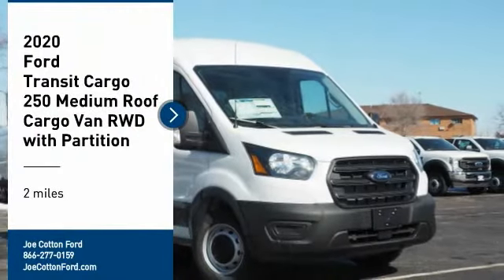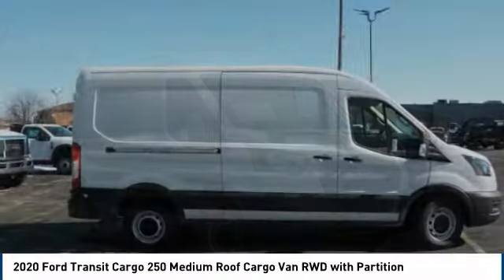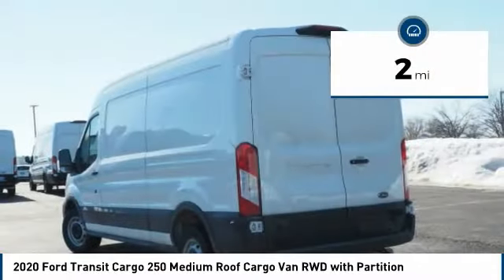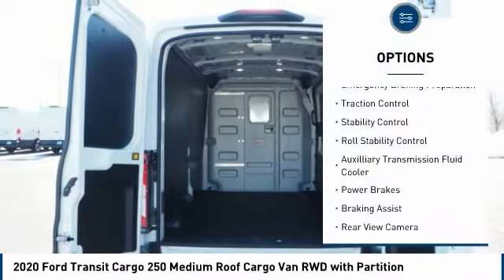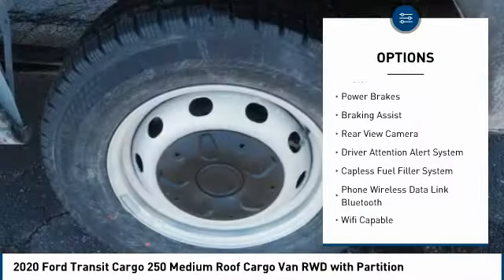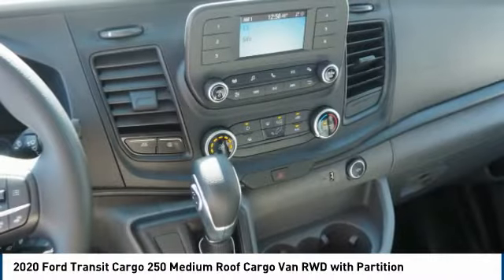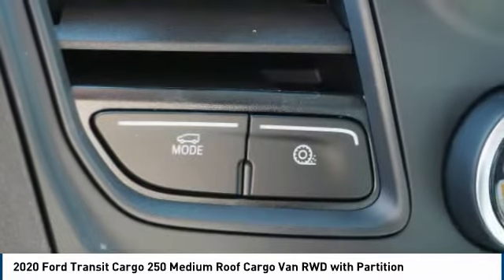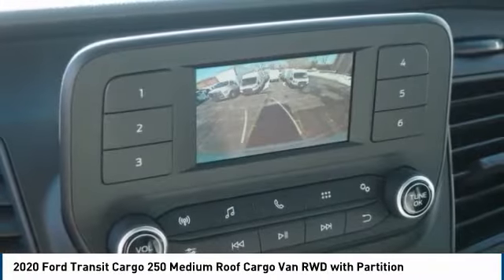2020 Ford Transit Cargo Carol Stream IL L1141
2020 Ford Transit Cargo 250 Medium Roof Cargo Van RWD with Partition

175 W. North Ave

2020 FORD T250 MR CARGO RWD WITH KNAPHEIDE THERMOFORMED PARTITION WITH WINDOW AND DOOR 148 WHEELBASE OXFORD WHITE DARK PALAZZO GRAY VINYL PREFERRED EQUIPMENT PKG.101A XL TRIM MANUAL AIR CONDITIONER 3.5L PFDI V6 (GAS) 10-SPEED TRANSMISSION 235/65R16C BSW ALL-SEASON TIRES 3.73 NON-LIMITED SLIP AXLE  9070# GVWR PACKAGE  50 STATE EMISSIONS  SHORT-ARM PWR HEAT MIRRORS RADIO - SYNC3, 4 SCN  CRUISE CONTROL  LOAD AREA PROTECTION PKG VINYL F/R FLOOR COVERING E-85 FLEX FUEL CAPABLE NC